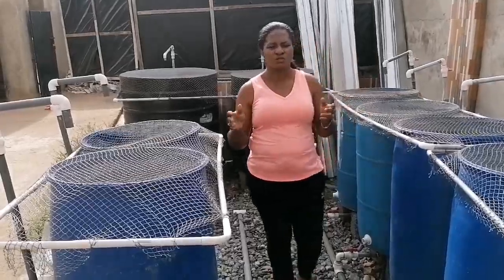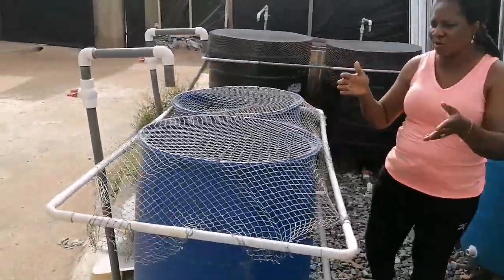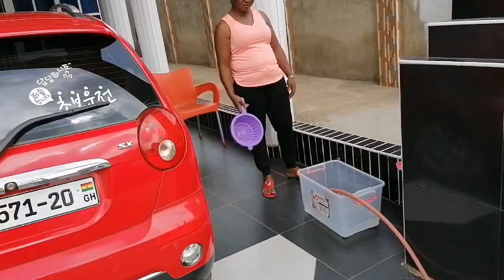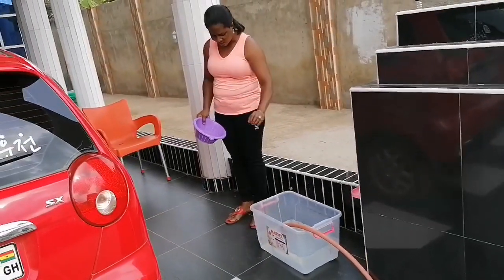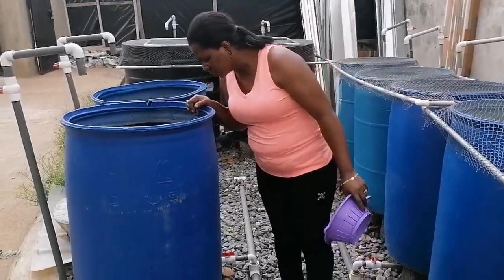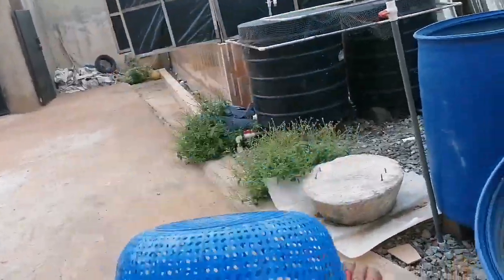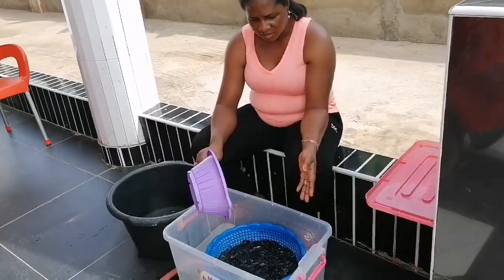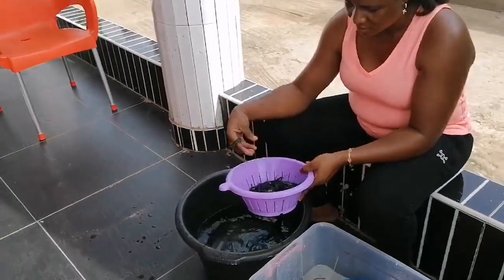How I count and package fingerlings for a customer. GA WOMAN CATFISH FARMER.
In this video I will show you how I count my fingerlings and package it for my customers. watch how I do that, Support your number one GA WOMAN CATFISH FARMER

This channel intends to open doors of livelihood opportunities especially to the underprivileged and deprived through catfish farming and livestock generally. Turning your hobbies into lucrative businesses. By means of tutorials and do-it-yourself projects, tried and tested catfish farming techniques are revealed and made easy. Thus for the creator to sustain and enhance this worthwhile undertaking, the viewers are encouraged to become his partners and/or sponsors. Your financial assistance would be instrumental for this channel to realize its cause.